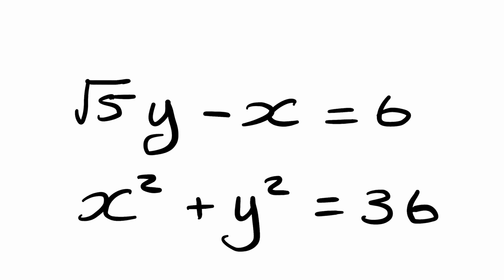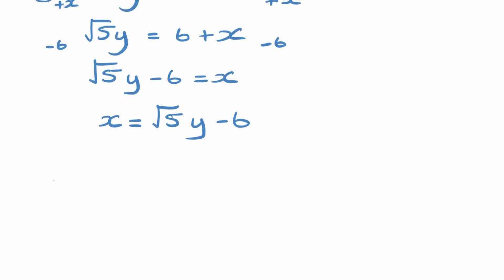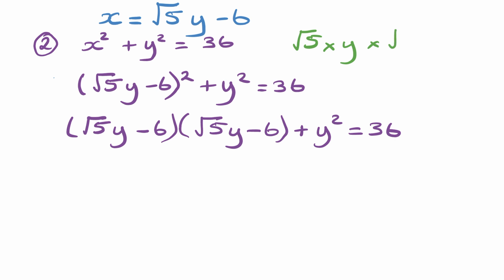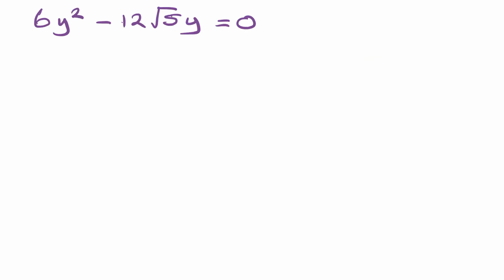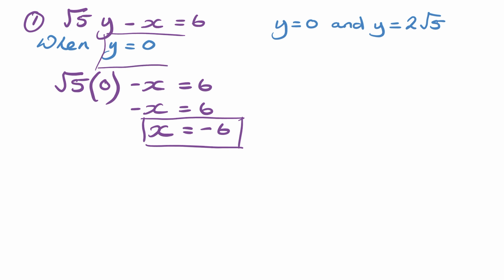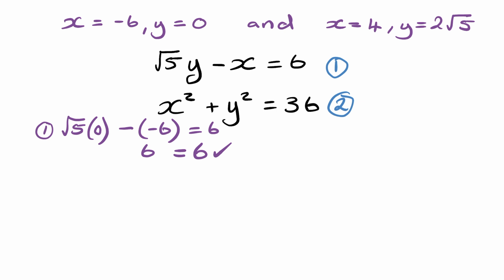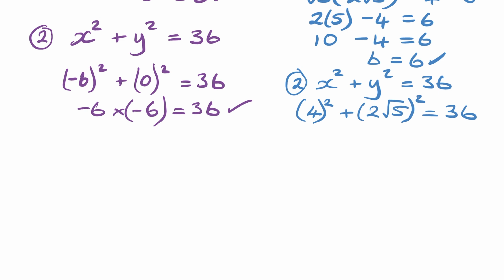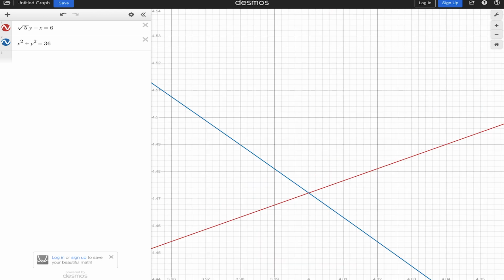90% of Students Get This System of Equations WRONG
Can you solve this simultaneous equation (system of equations) that stumps 90% of students? In this video, I tackle the challenge step-by-step: starting with substitution, rearranging equations, simplifying square roots, and finally plotting both graphs in Desmos to visualize the intersection points. We’ll check our solutions carefully and discuss key algebra techniques useful for GCSE, A-Level, and advanced algebra students worldwide. Whether you’re revising for exams or love a good math challenge, this problem will test your skills with roots, quadratics, and coordinate geometry. Grab your pen, and see if you can solve it before I do!

Chapters
0:00 Introduction
0:30 Equation 1
6:32 Substitution
8:36 Proof
11:27 Graphing

This video provides a step-by-step guide on how to approach a system of equations using substitution. It reviews essential algebra skills needed for solving equations, and is perfect for GCSE maths revision. Master maths with this easy-to-follow example focused on linear equations.